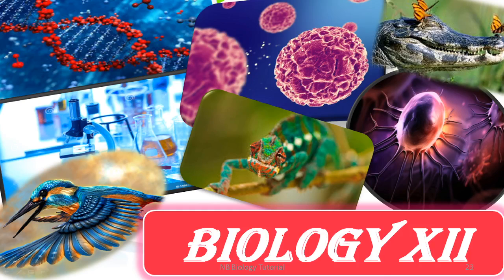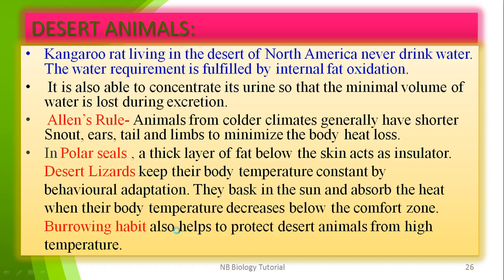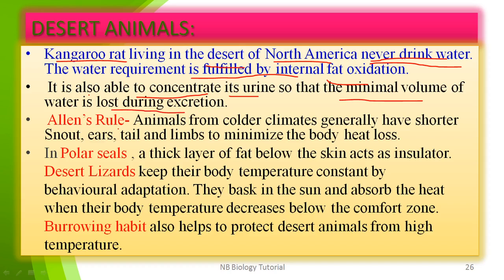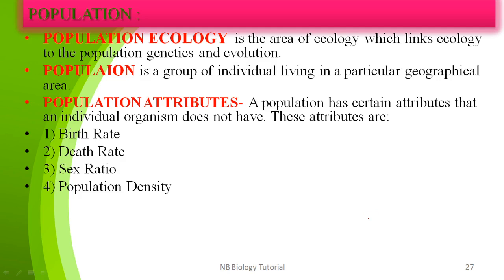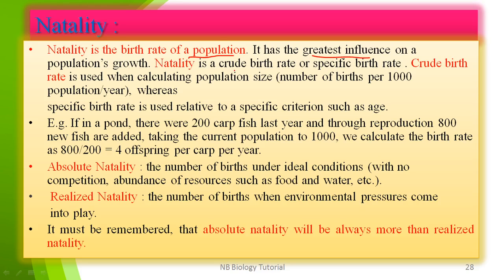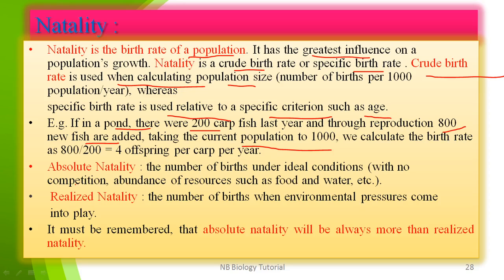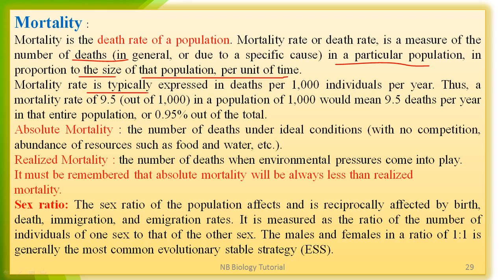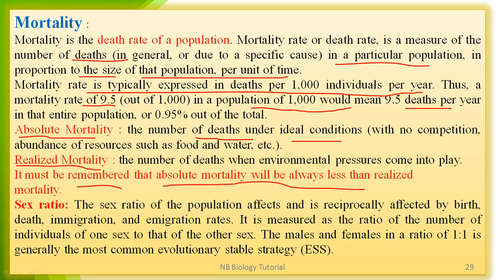Organisms and Populations : Part 3 ( Adaptation )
Organisms and Populations Class 12 Science New Syllabus Maharashtra Board- Chapter-13 This video is for 12th science students having biology as a subject. In this video i am going to teach you 13th lesson of biology which is Organisms and Populations